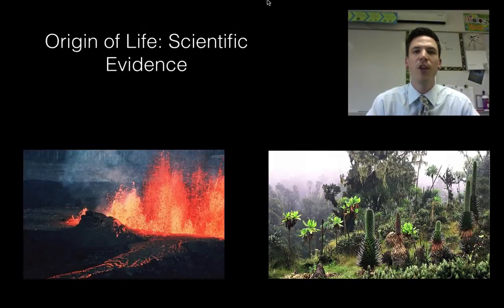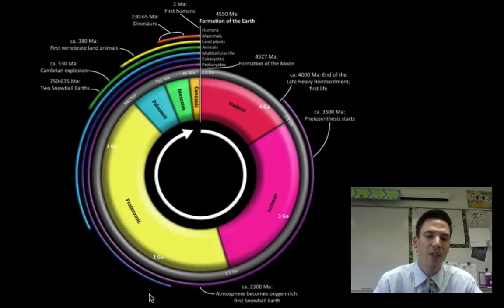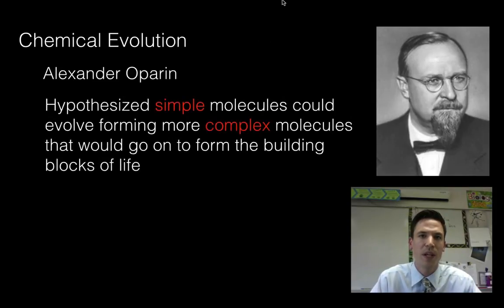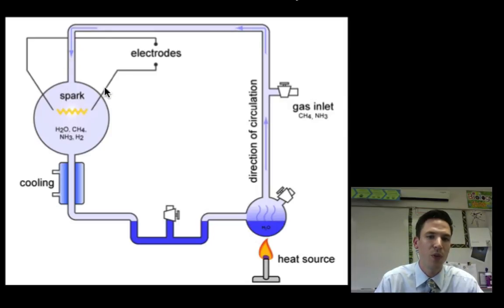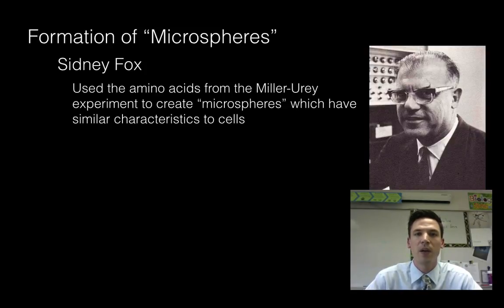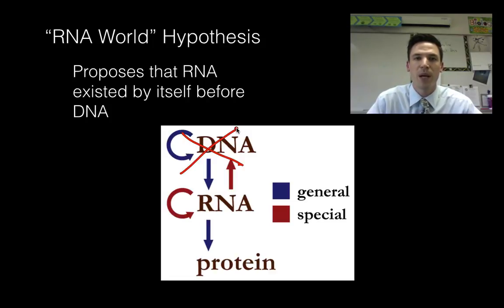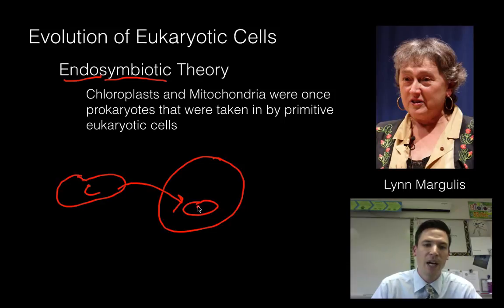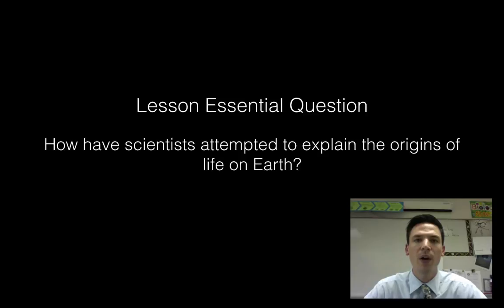Origin of Life - SC.912.L.15.8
In this video, Mr. Mazurkewitz explains some of the scientific evidence that sheds light on the origin of life on Earth. Some pieces of evidence discussed are the formation of organic molecules, primitive cells, and eukaryotic cells through the Endosymbiotic Theory